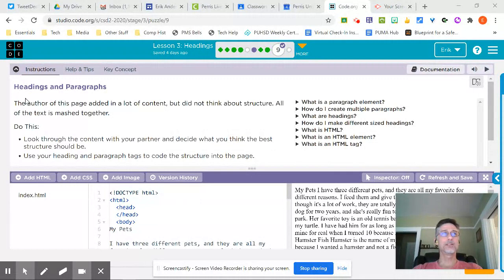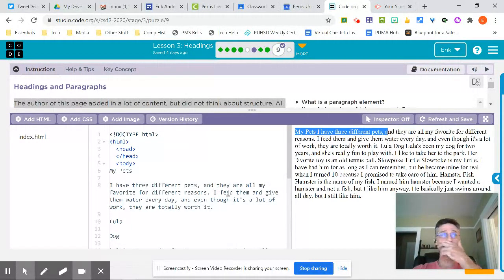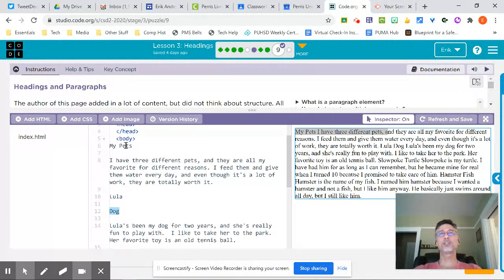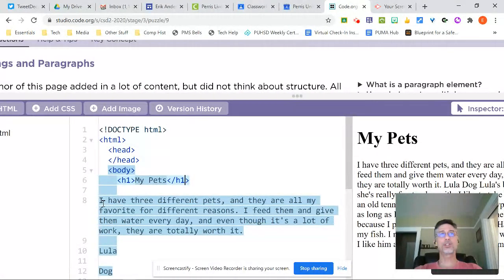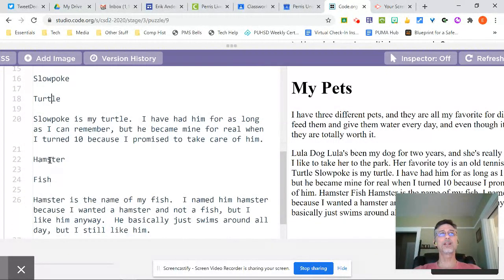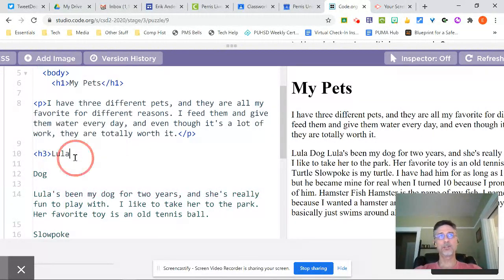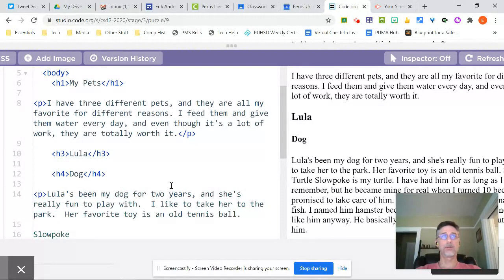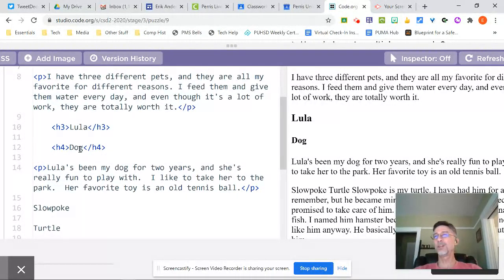HTML Lesson 3 - Level 8